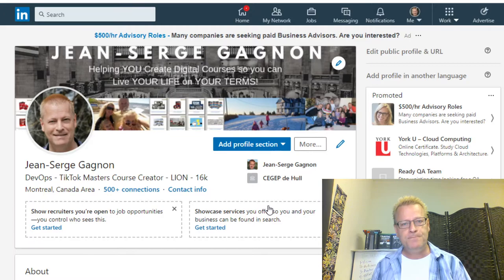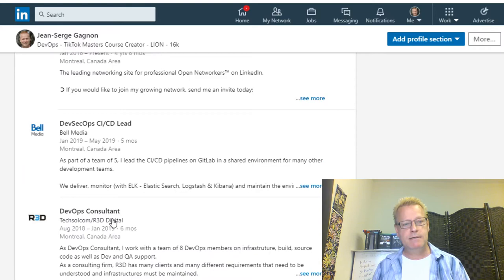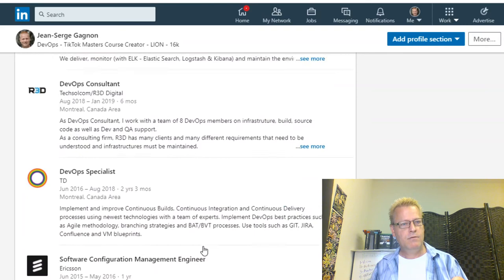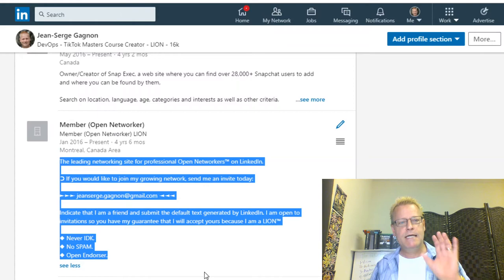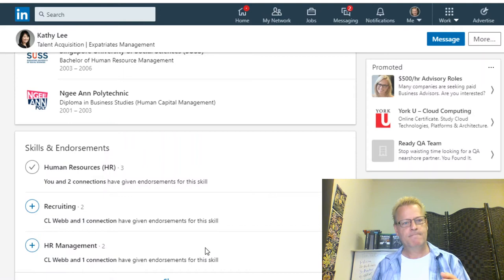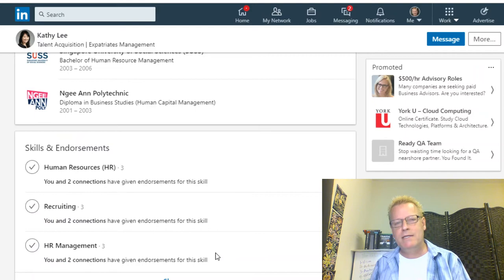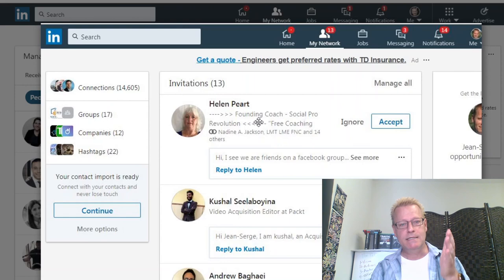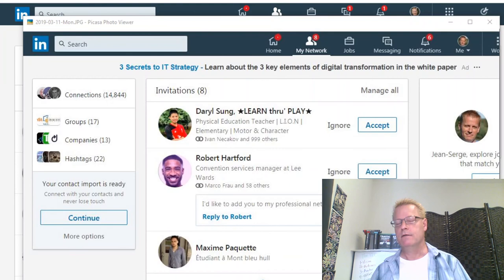Course Income Secrets - #166 Secrets to growing your LinkedIn Connections!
You definitely want to be using LinkedIn in your social media strategies today.

It's the 2nd fastest growing social network right now.

So, how do you grow your connections on LinkedIn?

I've slowed down my growth but at my peak, I grew by over 1200 connections in a single month!

First things first - your profile

The first thing you need to make sure of is to setup your profile to be an All Star.

That's a badge you get when you fill everything out.

On top of that, I recommend a few more clarifications.

First, make sure to use the same profile picture as you do on other social media platforms

Also, use the same cover photo - the format will be different, but the look and feel should be the same

Even though LinkedIn will give you the All Star badge for putting any old profile picture, you really want one that people will recognize you and that they will see elsewhere.

Same goes for the cover photo.

Become a LION!

The next important thing, after ensuring you...